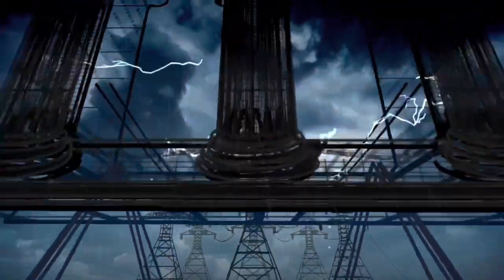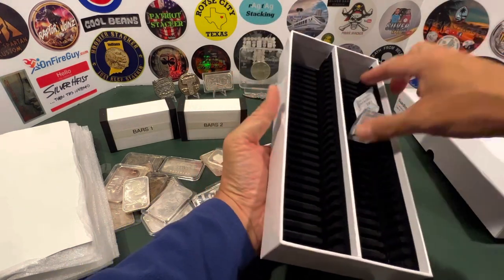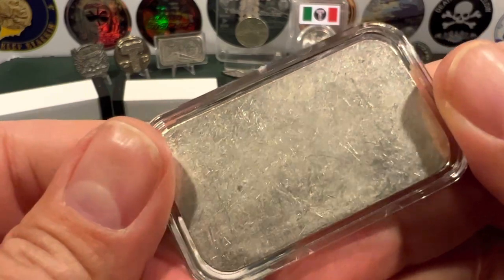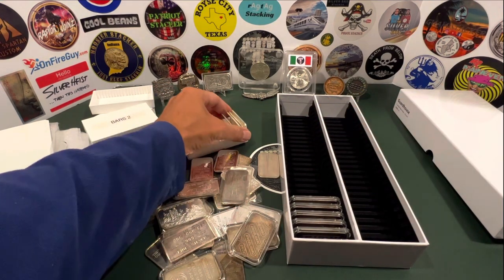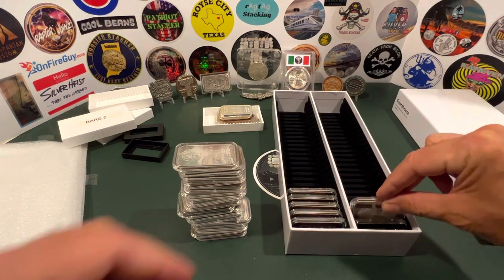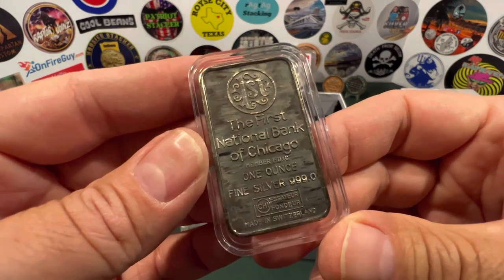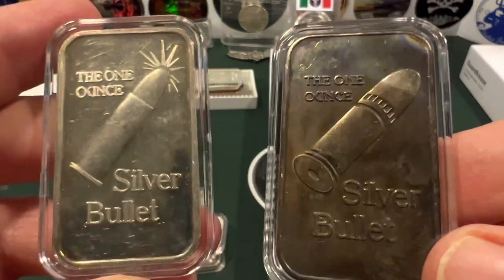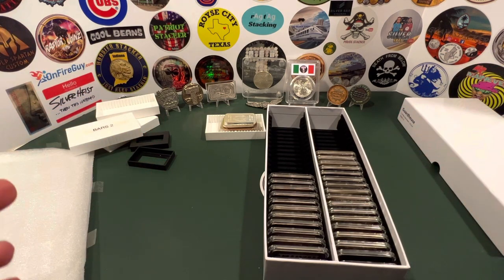1 oz Vintage Silver Bars - Engelhard, Art Bars, and More!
Silver bars are a fun crossover between silver bullion stacking and collecting.  Often times, you can find cool old vintage silver bars in the the "generics" bin at your local coin shop.  In this video, I'll show you a bunch of my pickups that I've made over the years.  Enjoy all the beautiful silver eye candy!

Want to support my efforts to bring you videos like this one by becoming a channel member?

Feel free to send mail:
T. Stacker